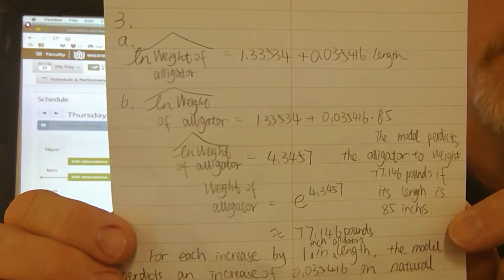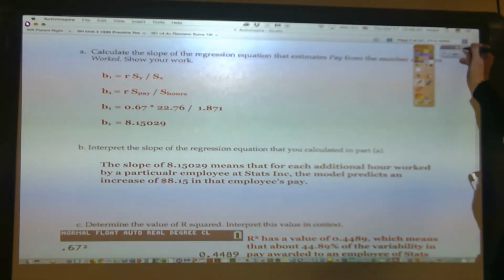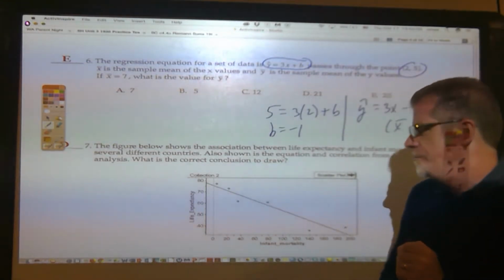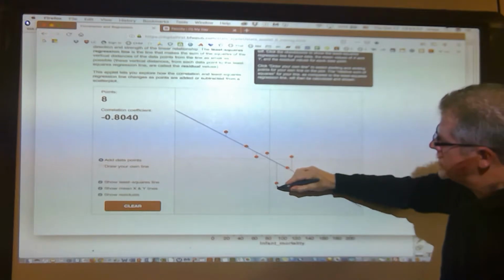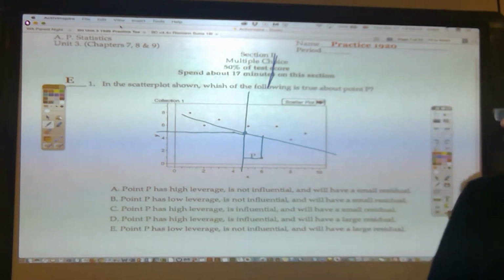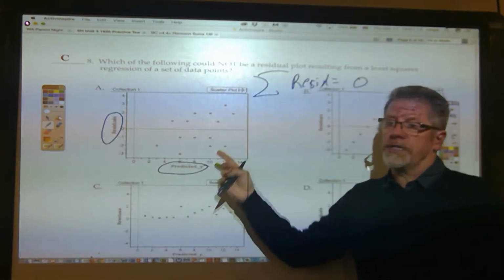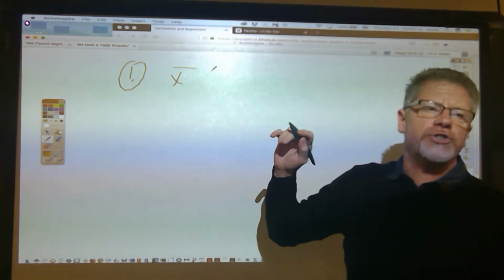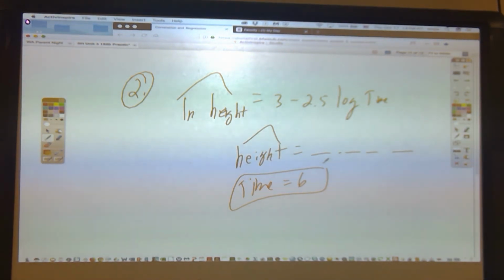SH Unit 3 Review Day